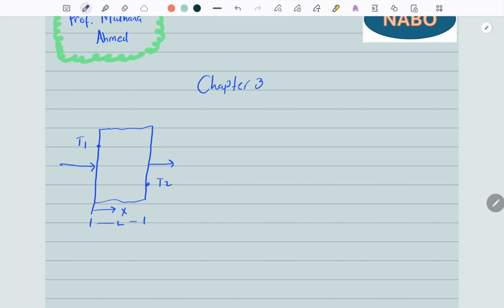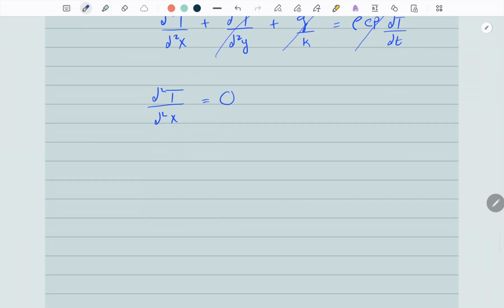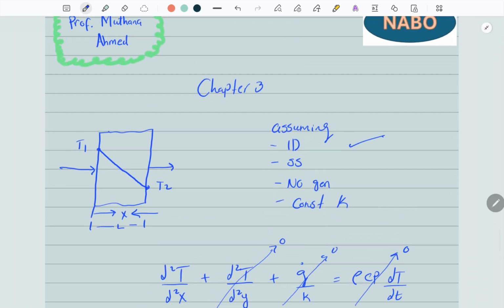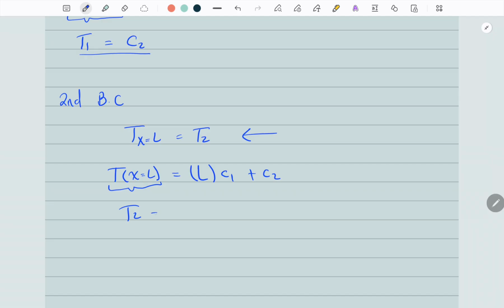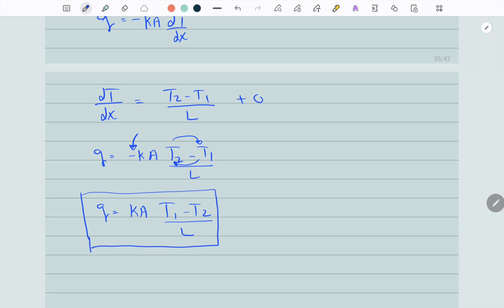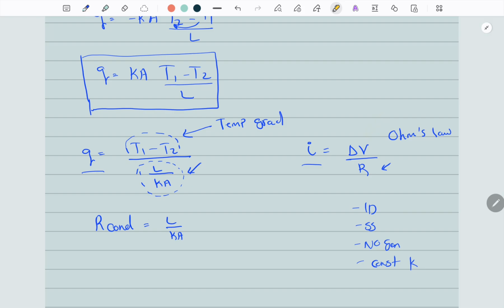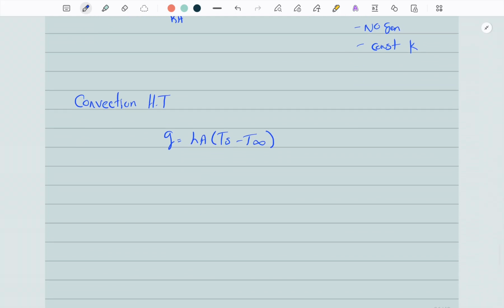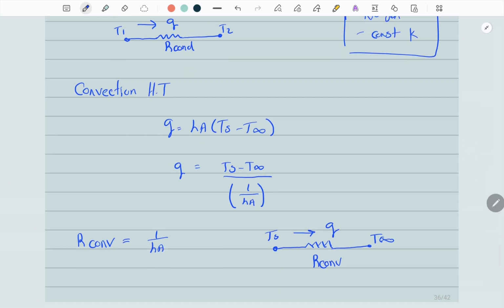Lecture 6 | Conduction in a plane wall